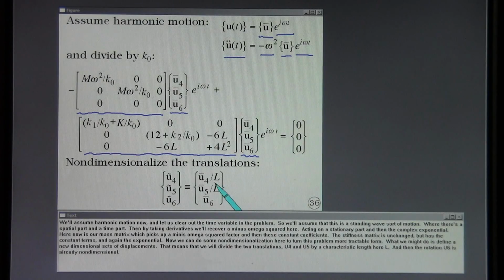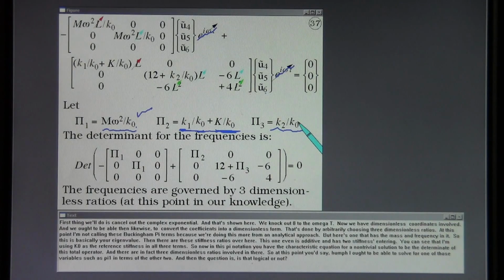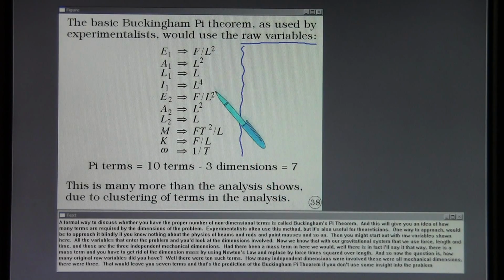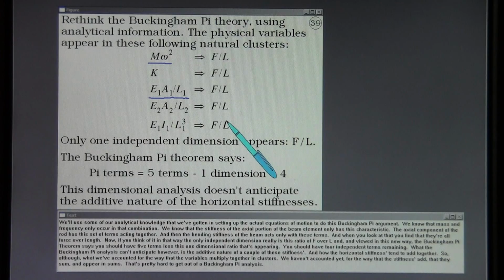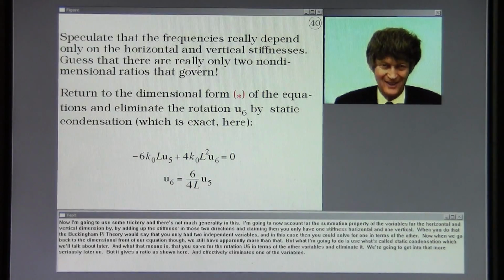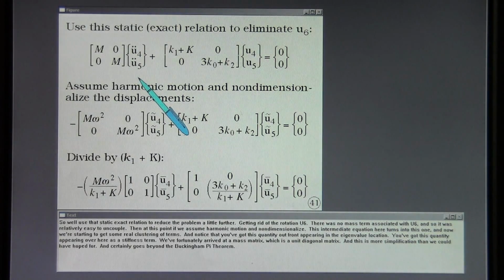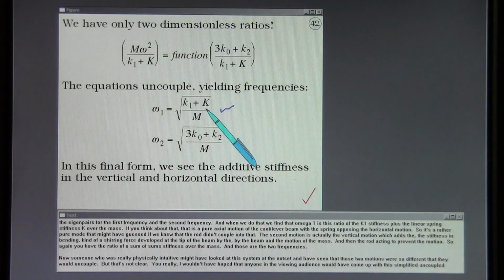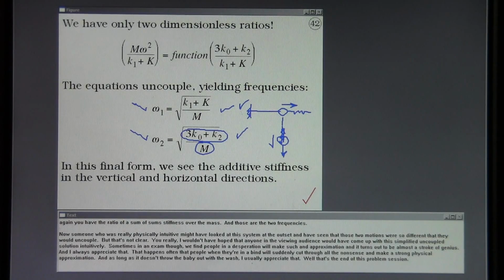FEA. Normal Modes. Lecture 3, Part C.